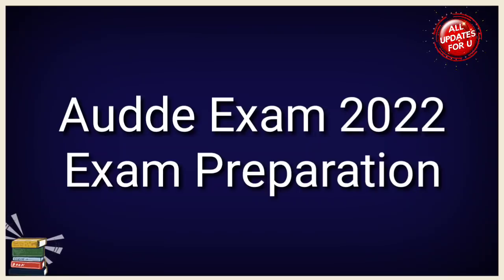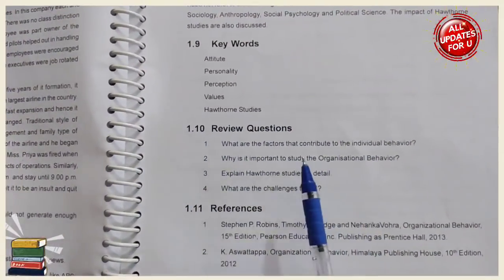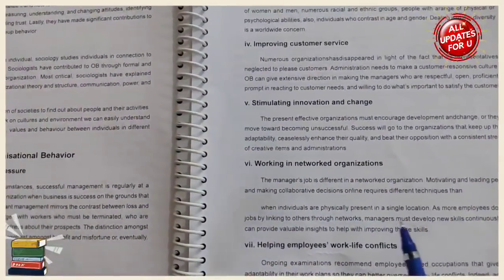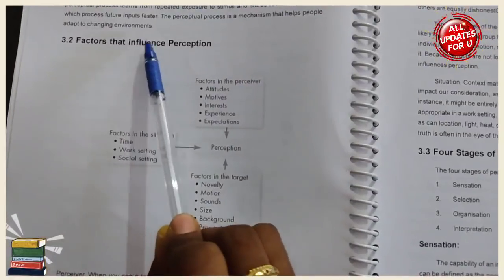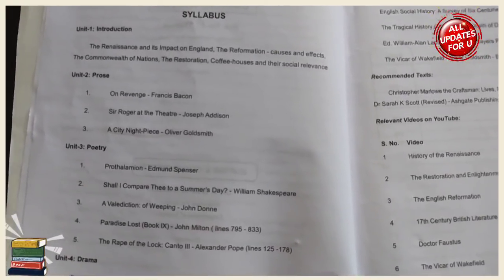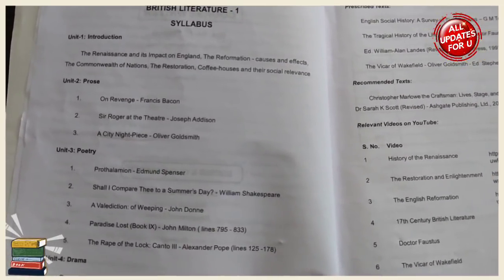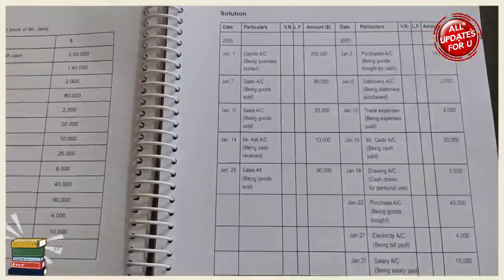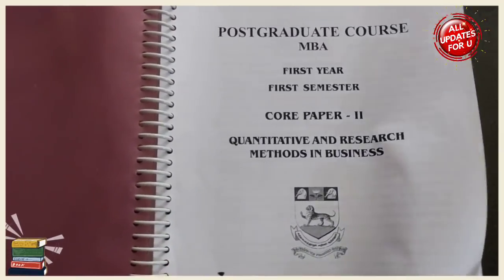Annamalai University DDE May 2022 Exam-Study Methods for Theory and Maths Subjects 👍